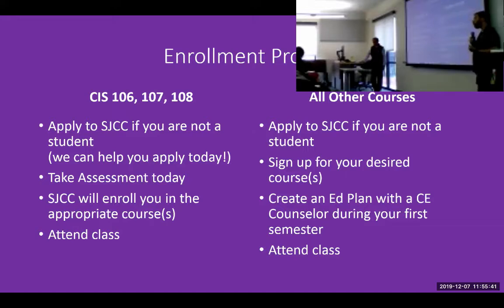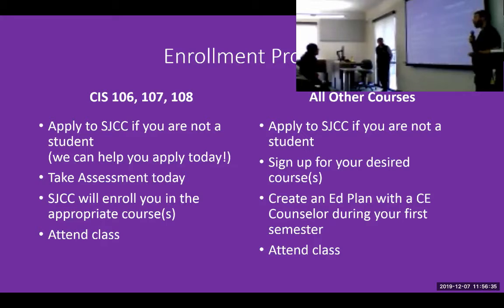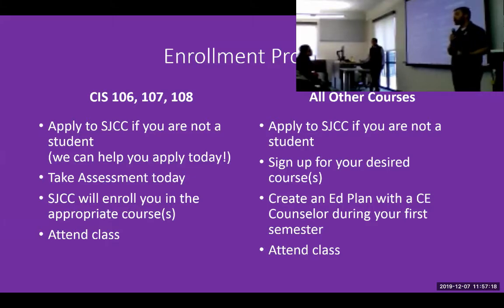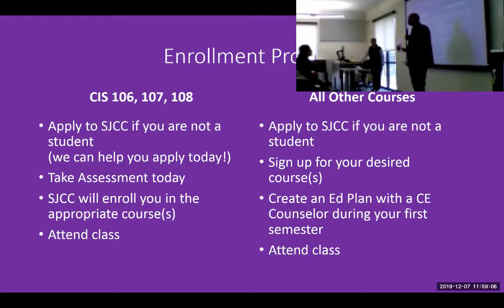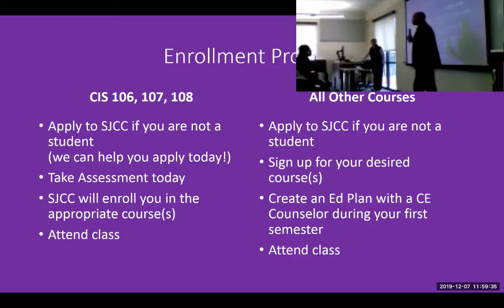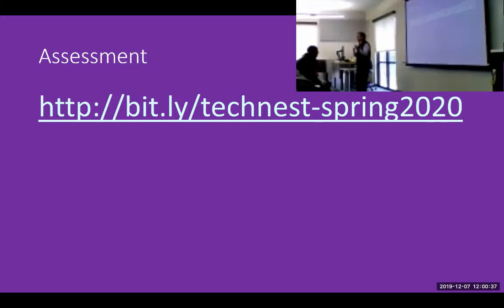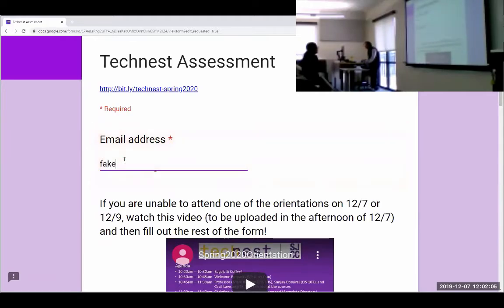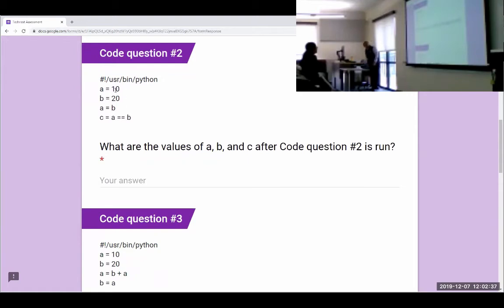TechnestOrientation12072019 08 Counseling W2F Admissions Assessment